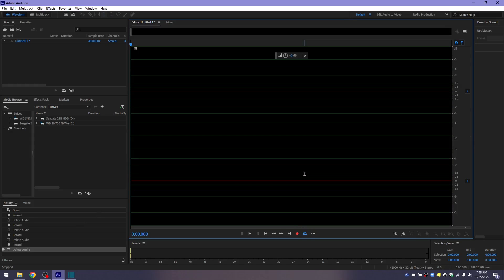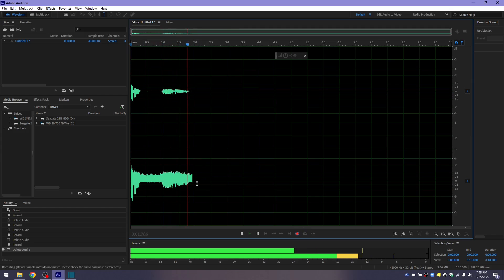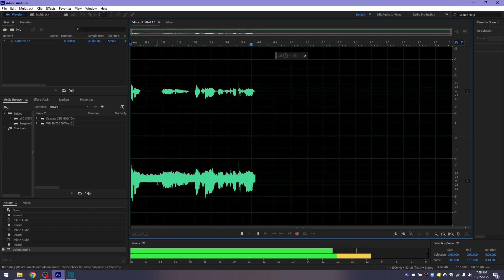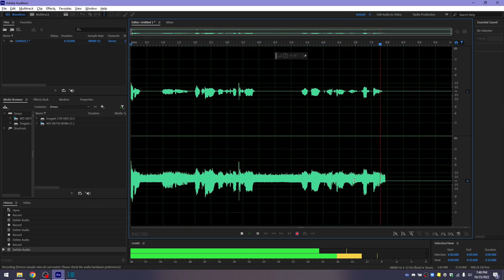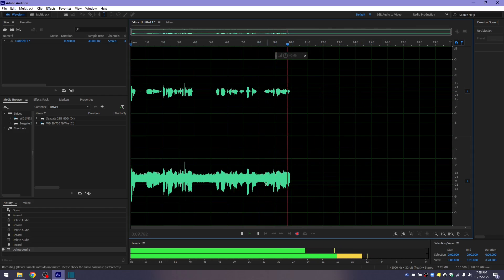Blue Yeti Unsolved Problem